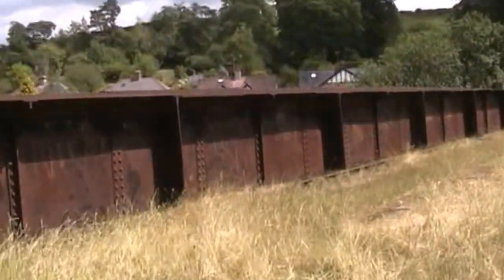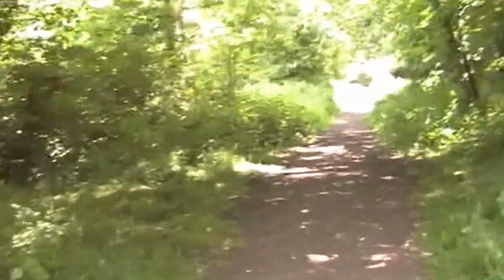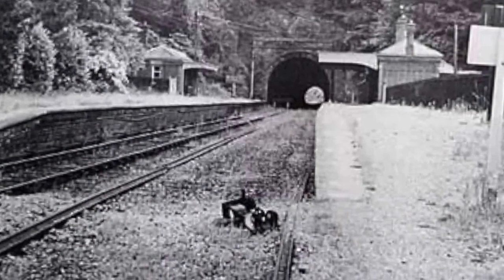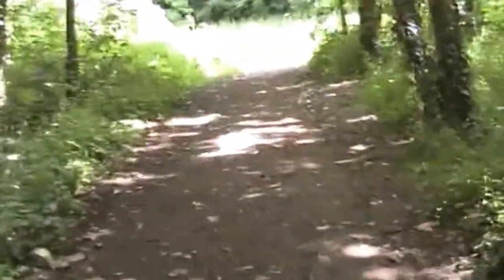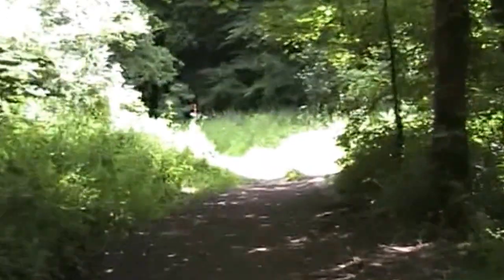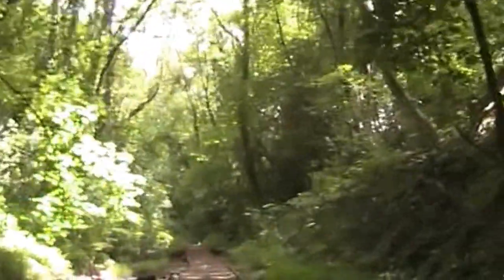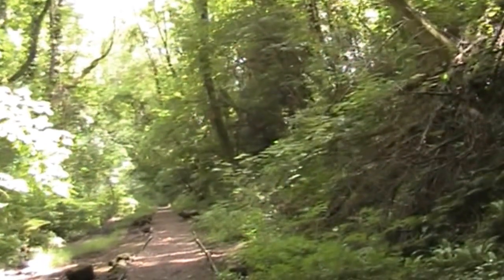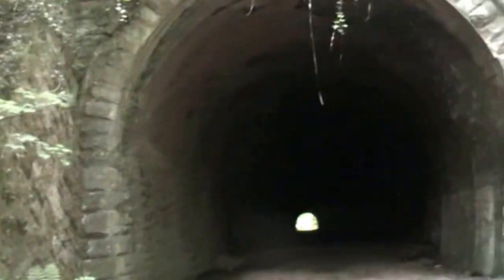Old train station in Usk